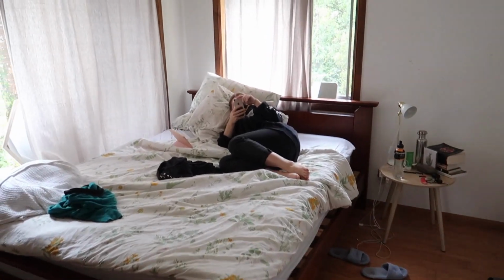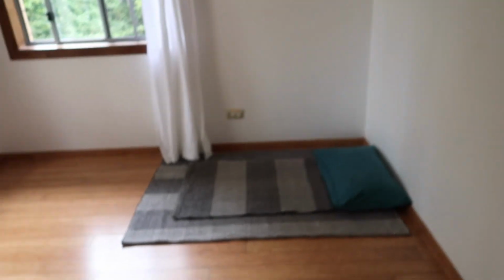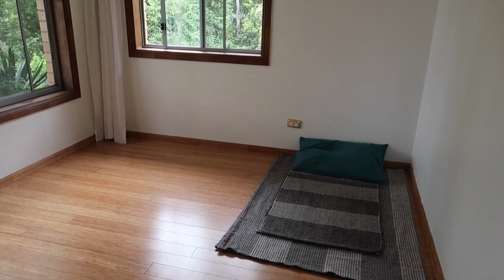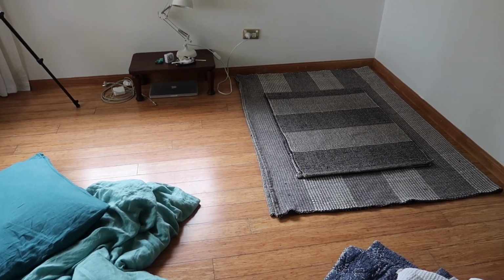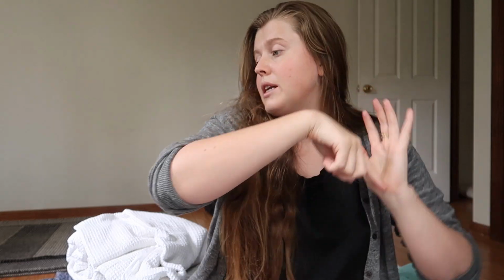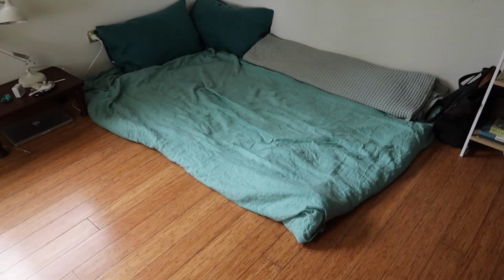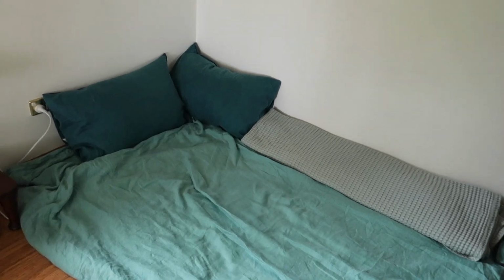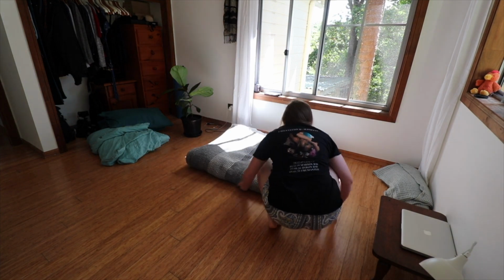Back to FLOOR SLEEPING // Minimalist Bedroom Makeover, Moving and Unpacking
I am finally back to SLEEPING on the FLOOR! In this video I move bedrooms and set up my new floor sleeping arrangement. I hope that going back to floor sleeping can help my back that has been a lot of pain for the last two months. This is also a video of my minimalist room moving and set up as I am now back in my original childhood bedroom with a fresh coat of paint. I am so happy to be in this space and to get a chance to make it my own.

More Floor Sleeping Videos

WH

Music (thank you music people)